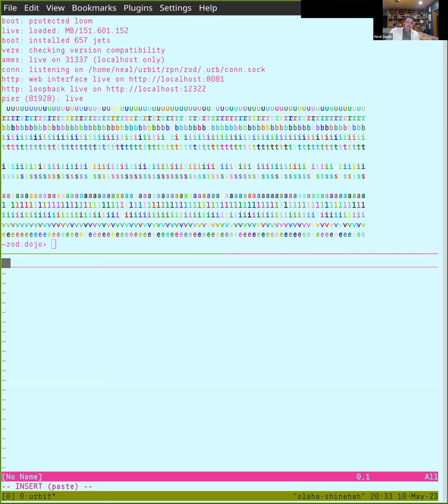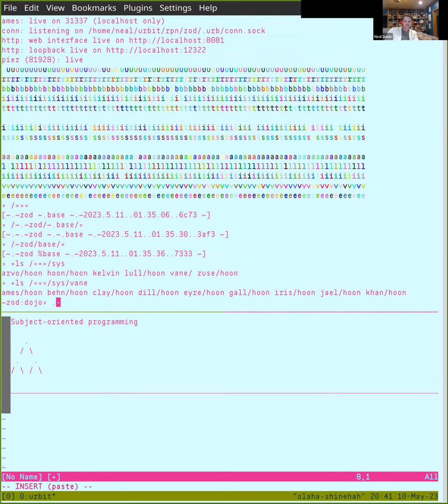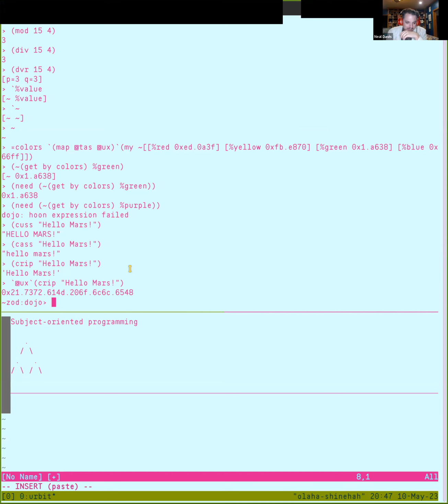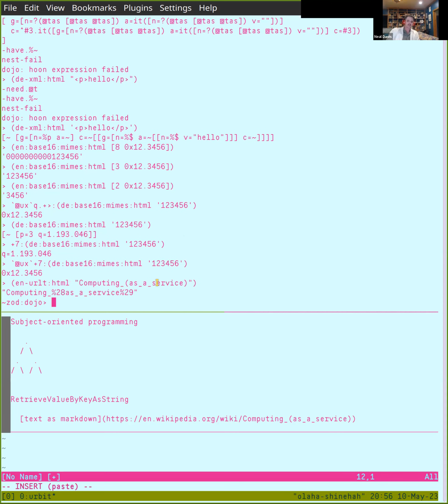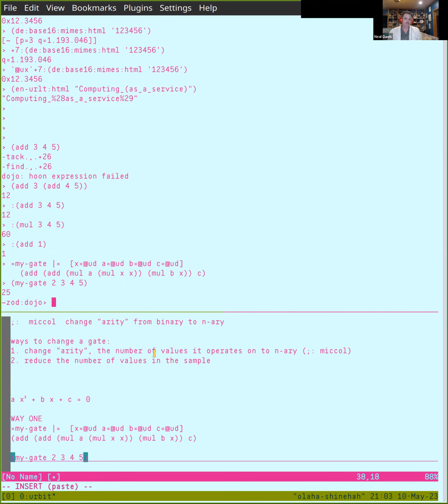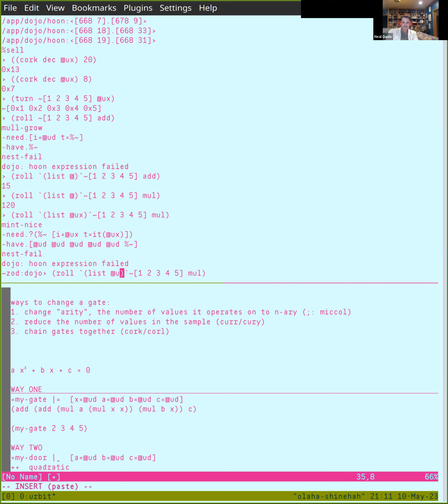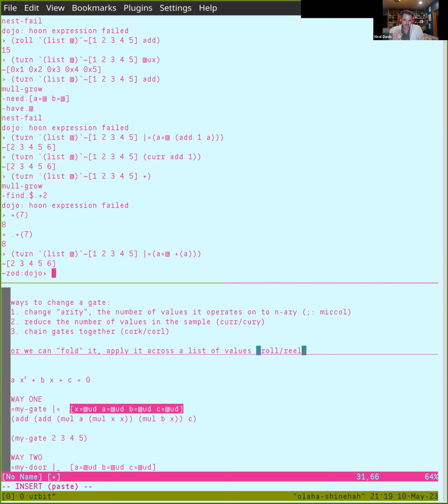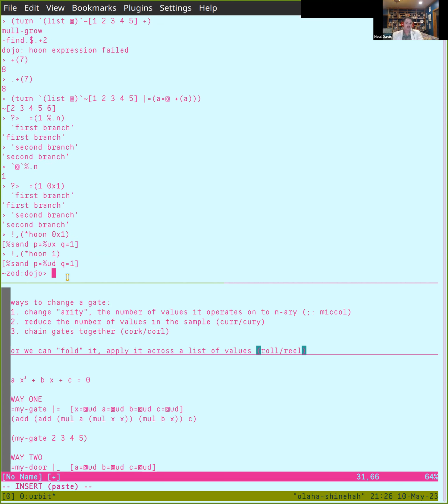Hoon School · Lesson #6